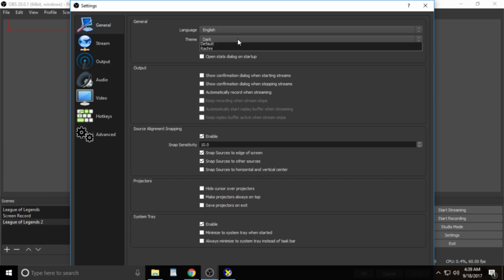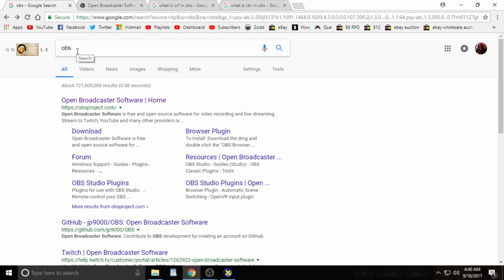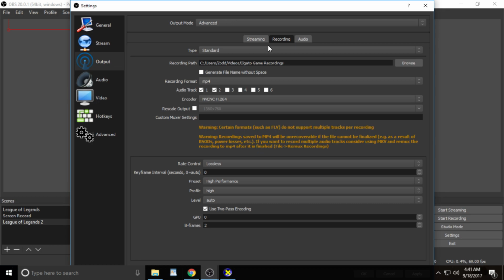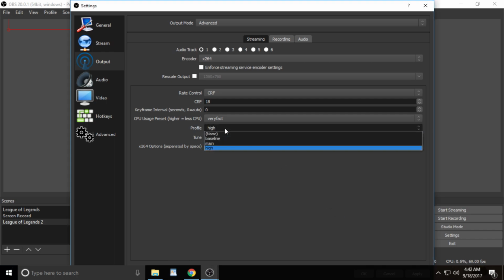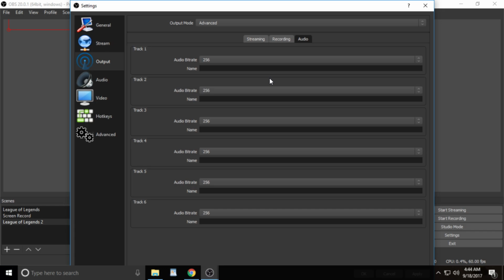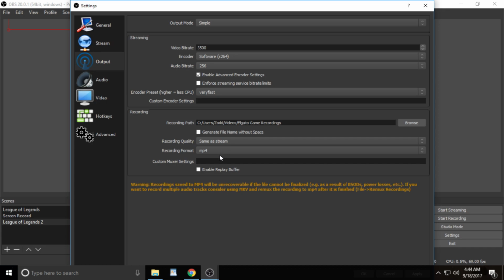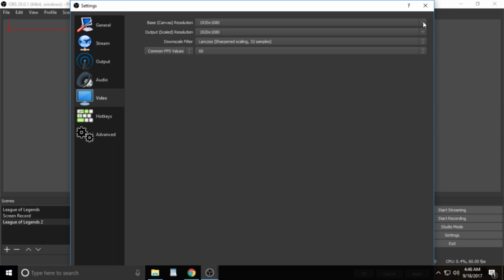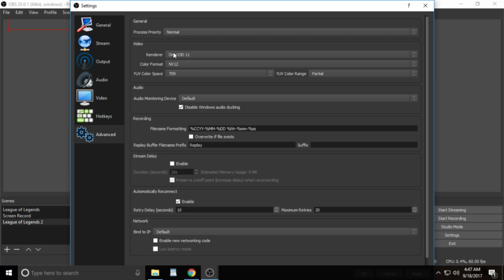How-to : Record In 1080P @ 60 FPS for FREE using OBS (Version 20.0.1) (Sept 2017)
OBS or "Open Broadcaster Software" is "freeware" that let's you record just about anything.

This video will teach you how-to:
--Download OBS
--Set up your watermark and game screens
--Adjust the OBS settings to get your recordings to upload in 1080P @ 60 FPS